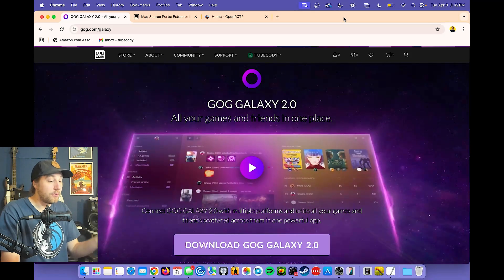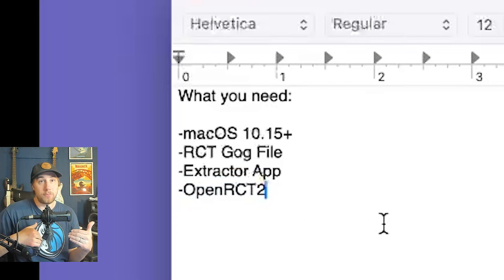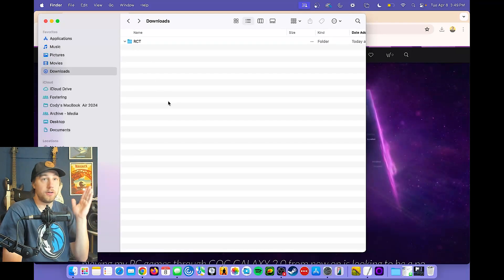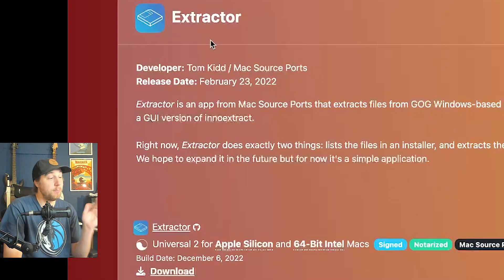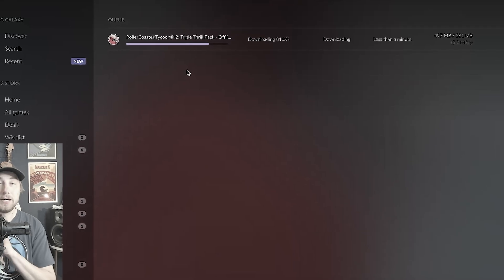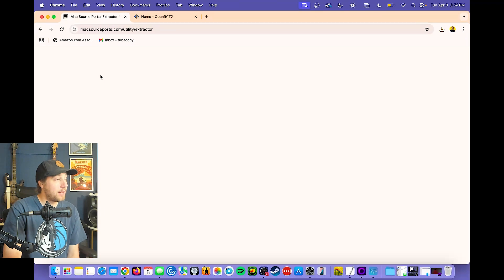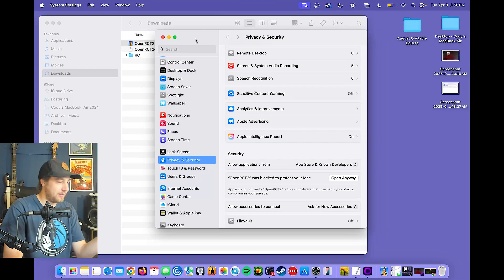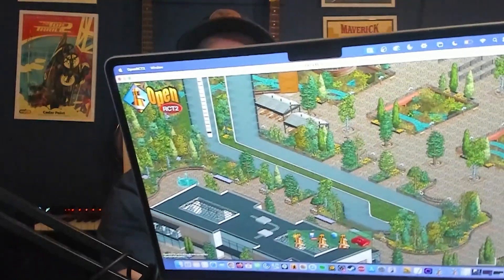How To Play OpenRCT2 on MAC in 2025!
In this Rollercoaster Tycoon tutorial video, I am showing you how to get OpenRCT2 on your Mac and play it in 2025! It's insanely easy.

Learn how to install OpenRCT2 on Mac in 2025 with this step-by-step guide!  Perfect for RollerCoaster Tycoon fans looking to enjoy this open-source game on macOS. Follow my easy tutorial to download and set up OpenRCT2, so you can start building epic theme parks today!

📲 I'M SOCIAL!!

rollercoastertycoon